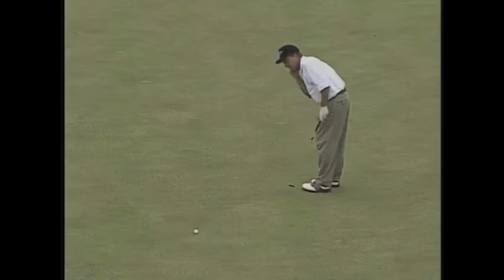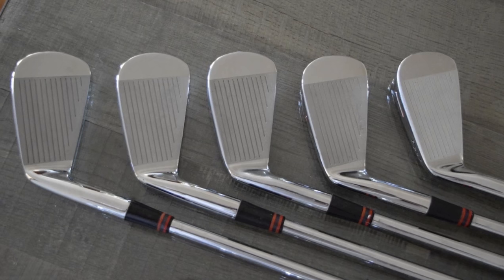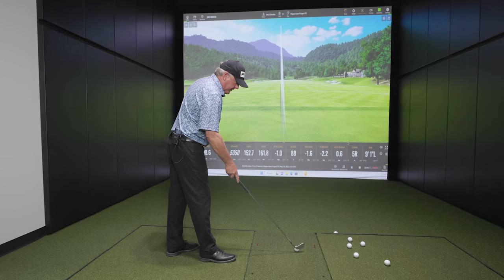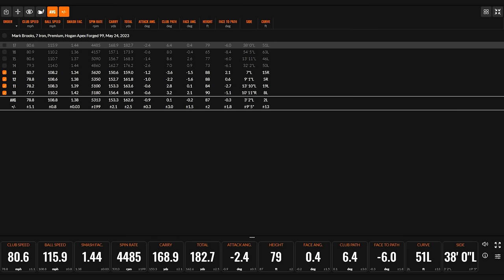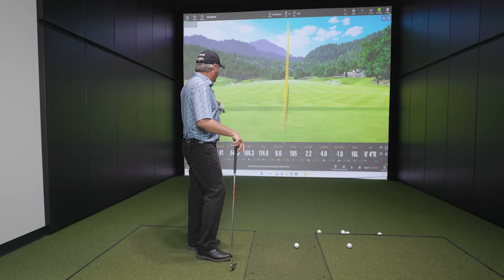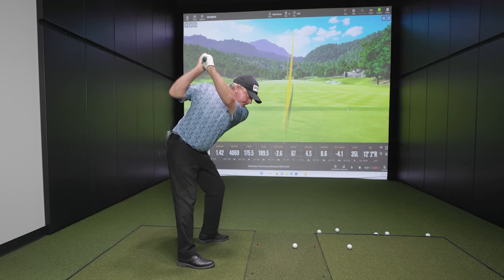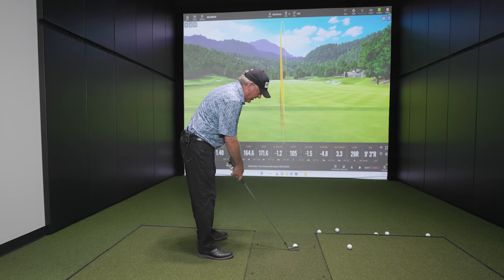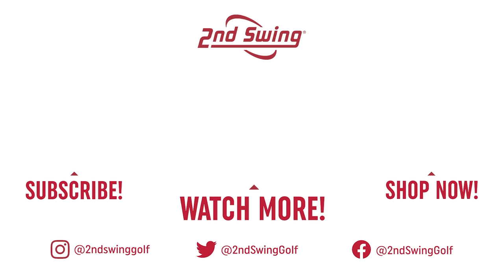OLD vs NEW Golf Irons Testing with Mark Brooks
This video is a test of old vs new golf irons. Mark Brooks, a 7-time PGA Tour winner and 1996 PGA Champion, joins to conduct some testing of old vs new golf irons. More specifically, Mark tests his old 1999 Apex Forged Blade 7-iron against his current gamer, a PING i230 7-iron.

In this video, Mark and 2nd Swing's Drew Mahowald use Trackman technology at 2nd Swing's Dallas store location to identify the similarities and differences in this old vs new golf irons test.